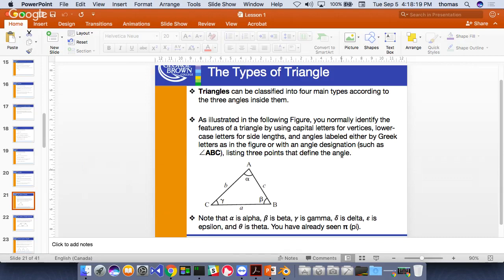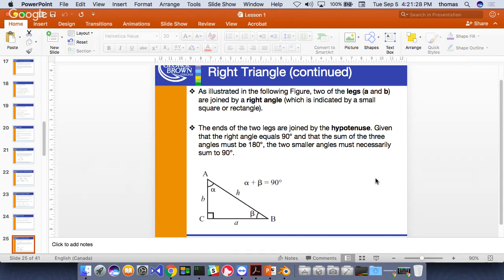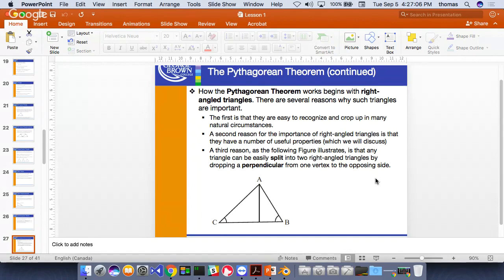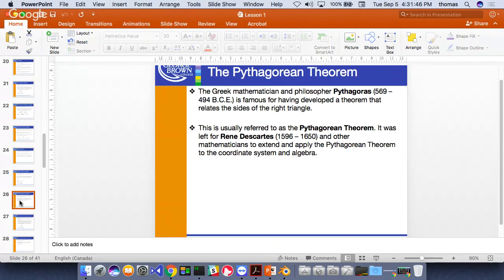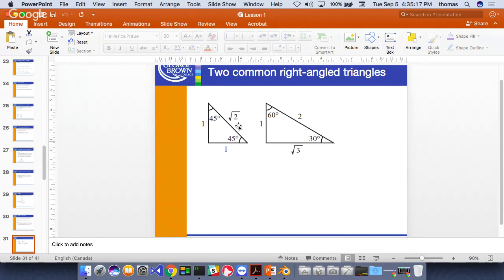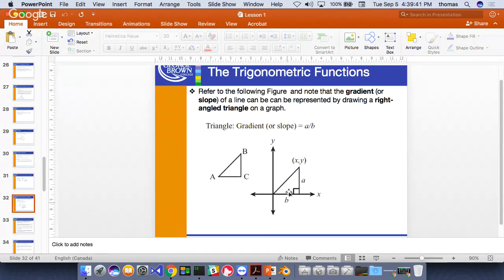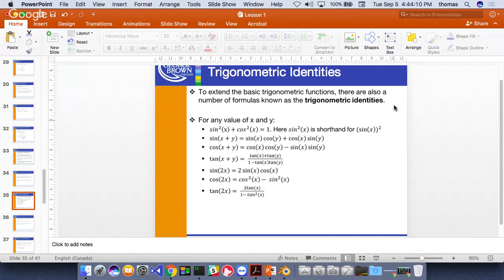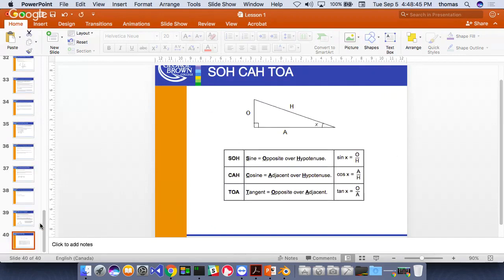GAME2005 - F2017 - Lesson 1 - Part 2 - Intro - Trigonometry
GAME2005 - F2017 - Game Physics - Lesson 1 - Part 2 - Intro - Trigonometry